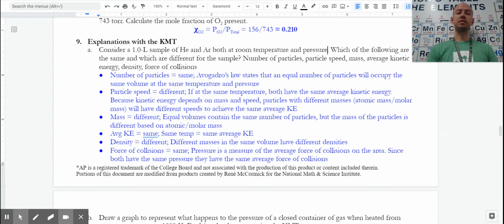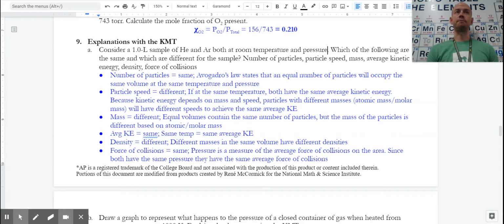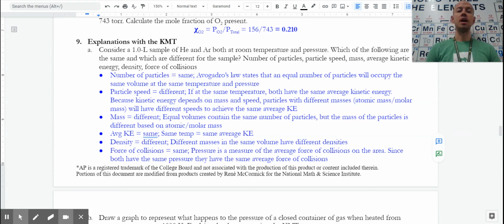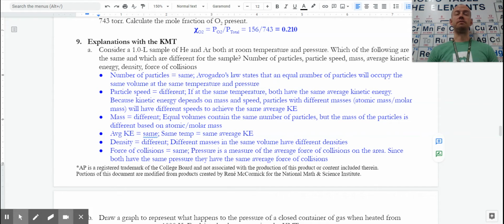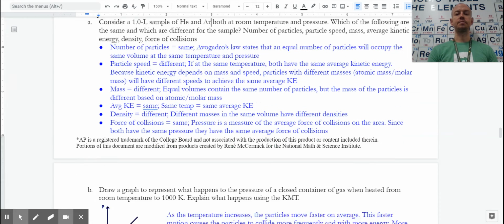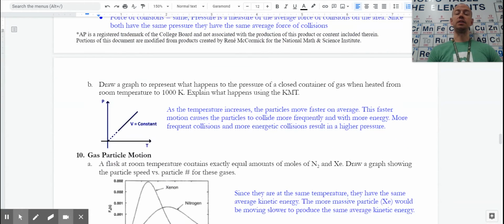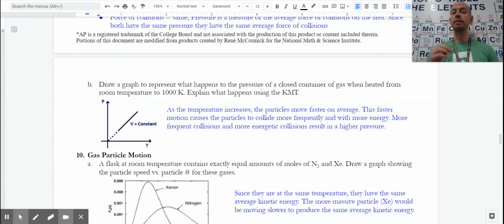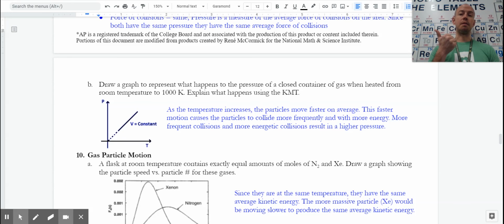AP Chem Unit 3, IMFs & Properties: Practice Problems #9